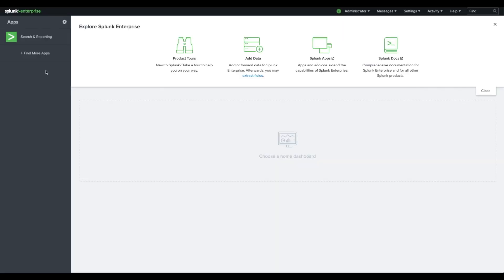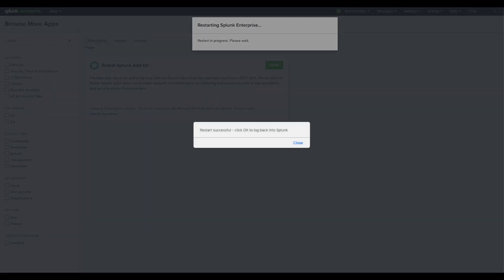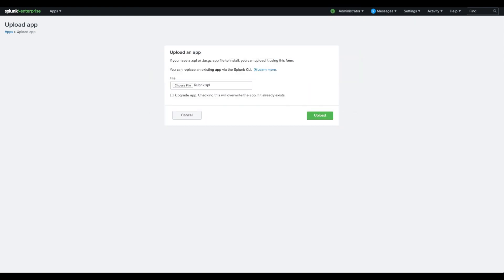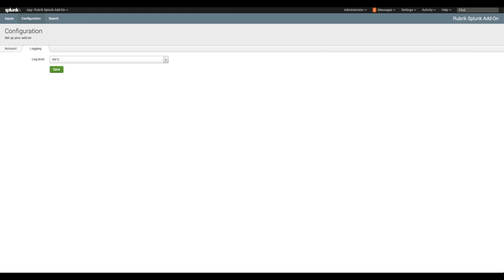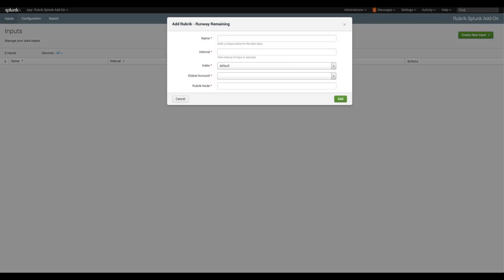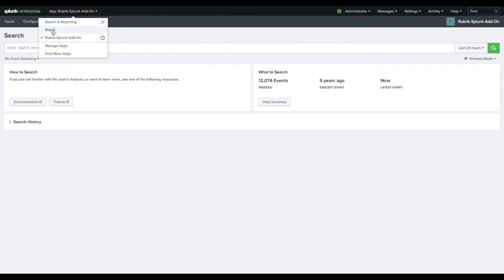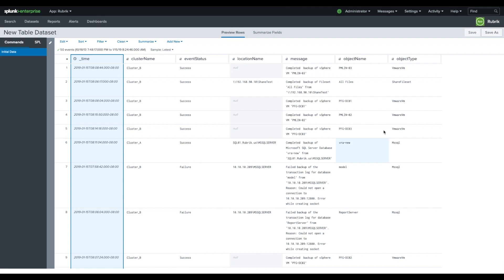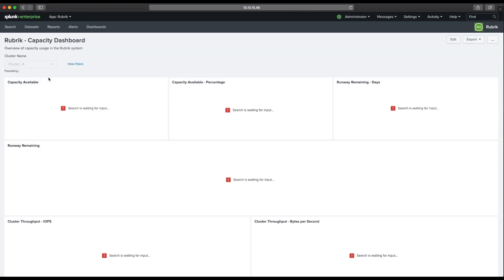Getting Started with the Rubrik Add-On for Splunk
Matt Elliot, Technical Marketing Engineer at Rubrik, demonstrates how to install and configure the Splunk Add-on for Rubrik.

The Splunk Add-on for Rubrik leverages our RESTful APIs so users can easily monitor capacity stats, ransomware detection, backup histories, and more.